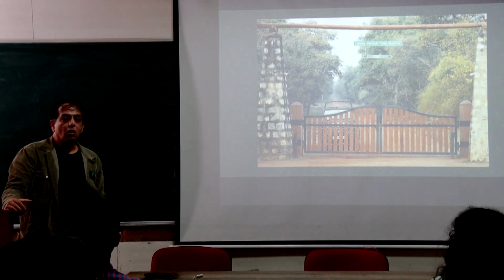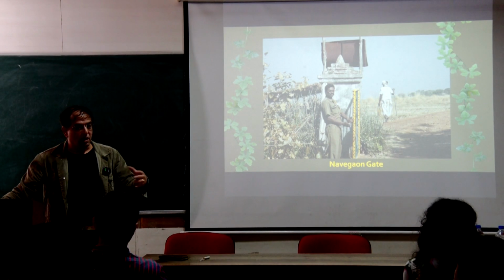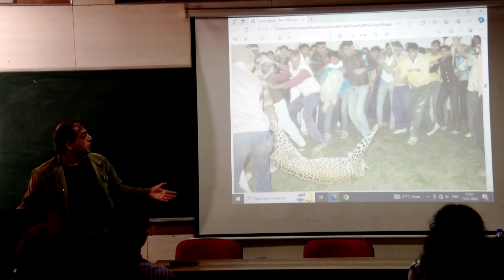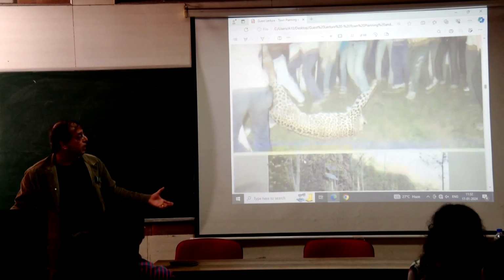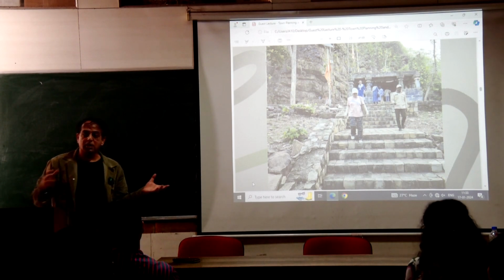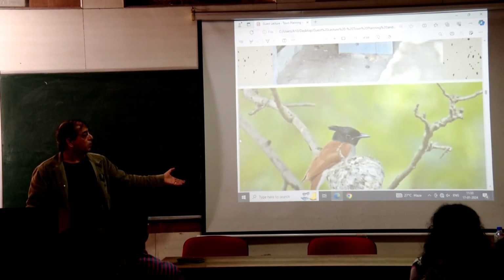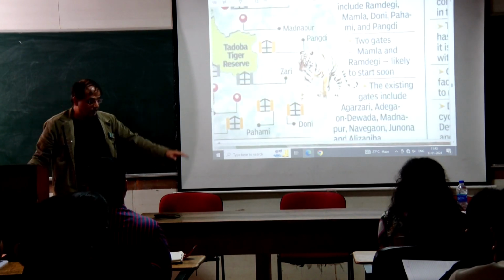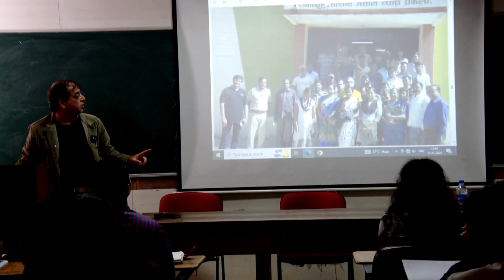Environment Engg, Town Planning & Tigers of Tadoba…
Sanjay Deshpande shares his view with CoEP’s M Tech planning students about wildlife & role of urban planners…